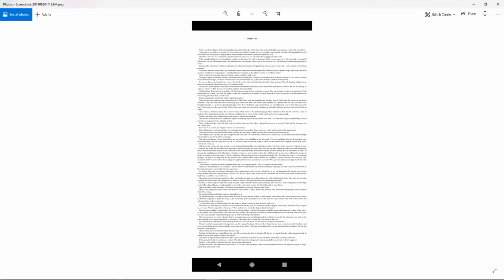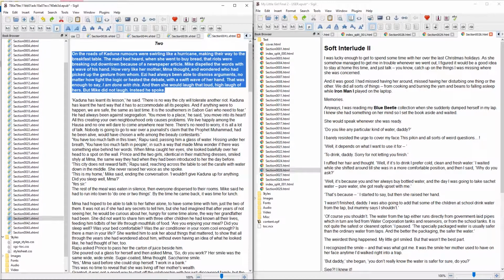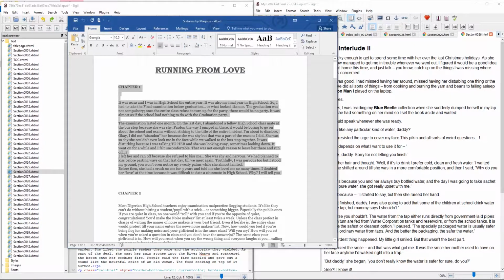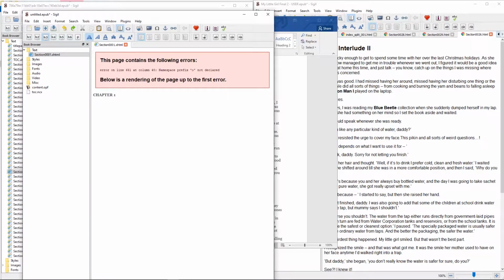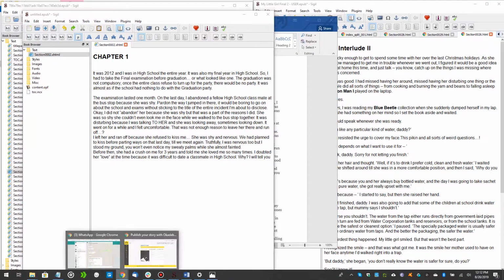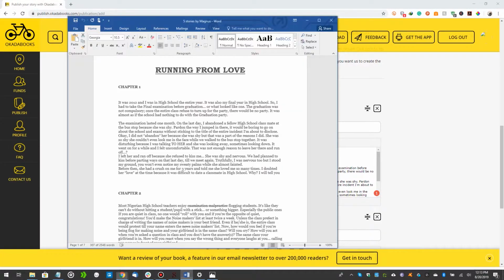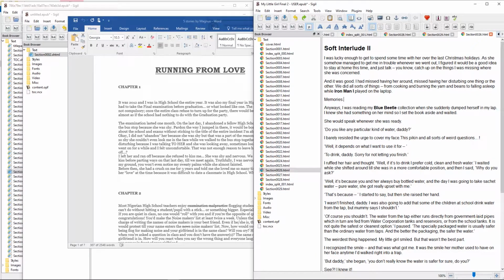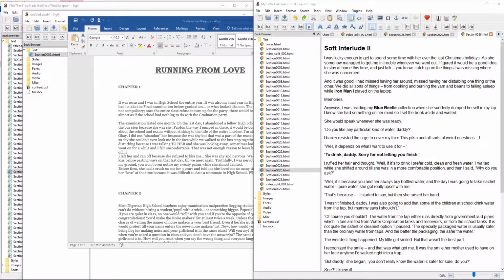How to Fix Tiny Book Fonts on OkadaBooks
This video will show you how to fix the tiny font issue on OkadaBooks and other platforms.

OkadaBooks is an online publishing platform designed for writers and readers. Read books online and offline, publish for free with just a click of a button.